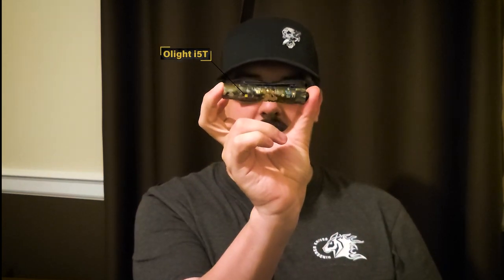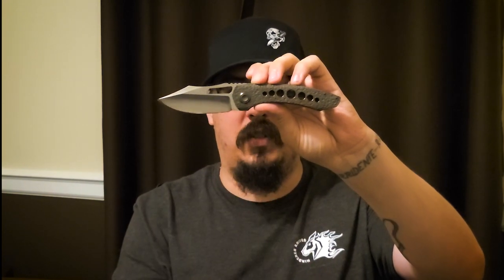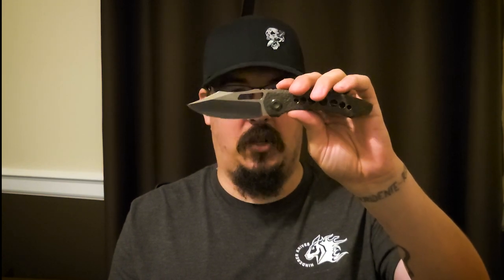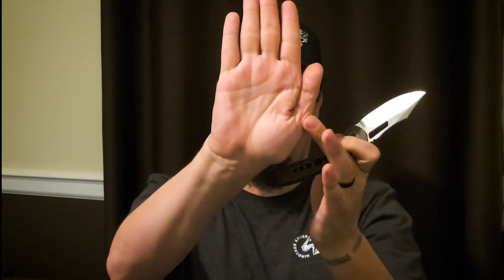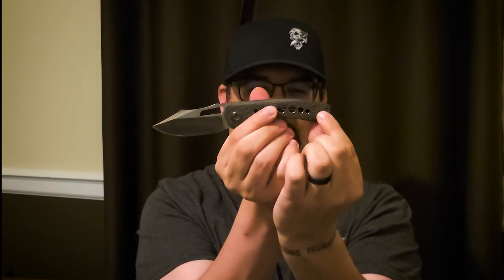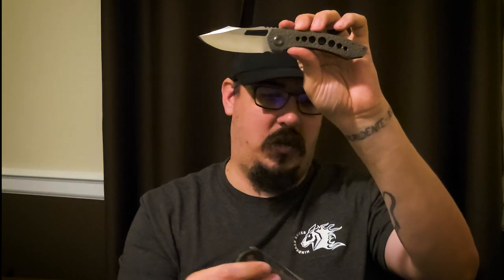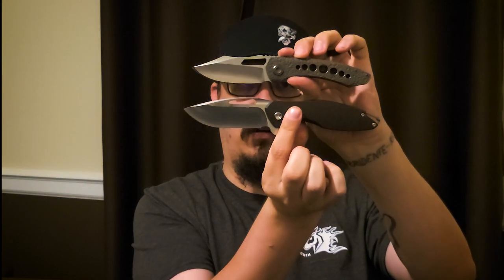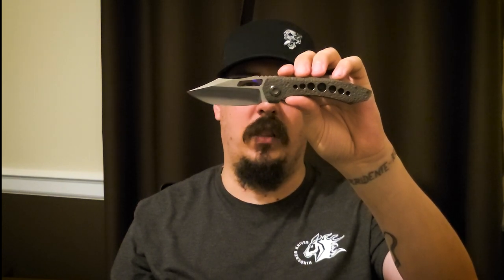2021 Best Tactical Folder - Brian Brown Knives Mini Warthog - Impressions and Review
In this video I review and give my impressions on the award winning Brian Brown Knives Mini Warthog #6. This is a beautiful custom piece and my 1st custom.